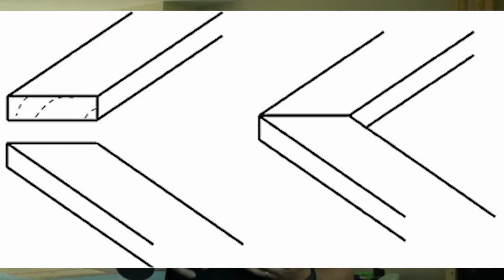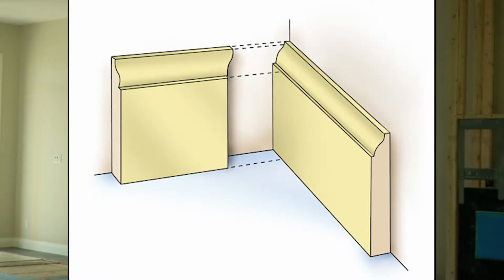What You Should Consider Before Installing Trim In Your House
In this video Richard goes over the different types of trims, joints, costs and installations you should consider before hiring your trim contractor.

Download our free construction budget template.